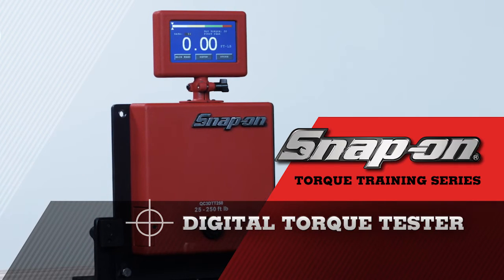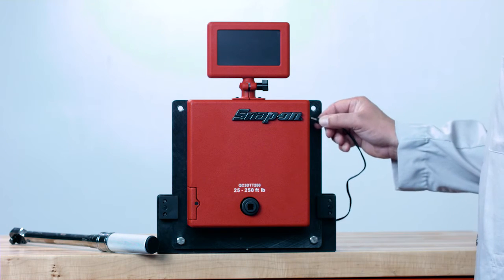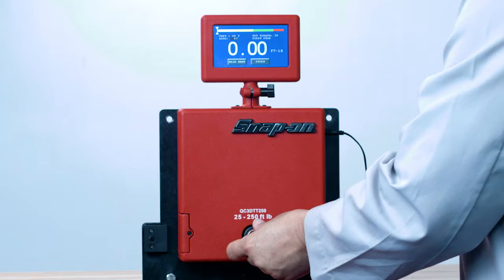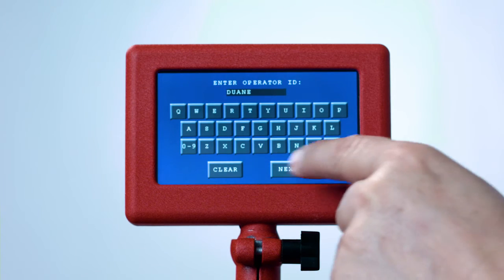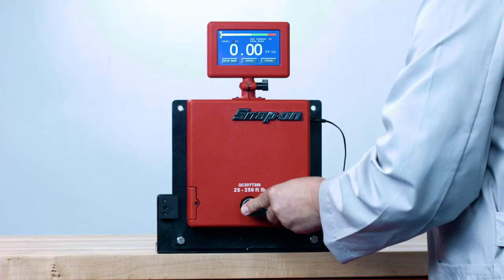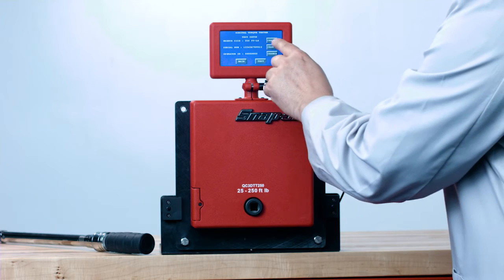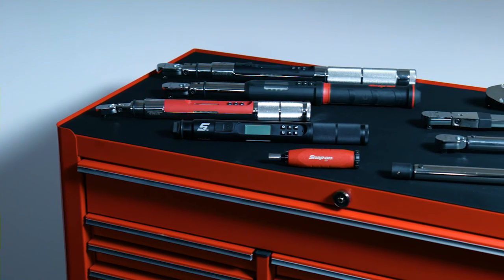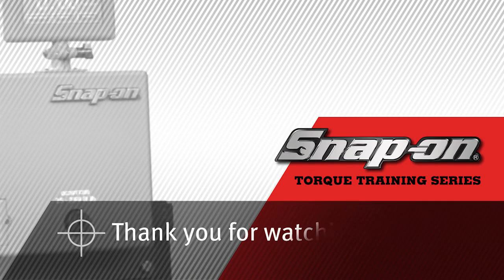Snap-on Torque Training Series - DTT, Digital Torque Tester